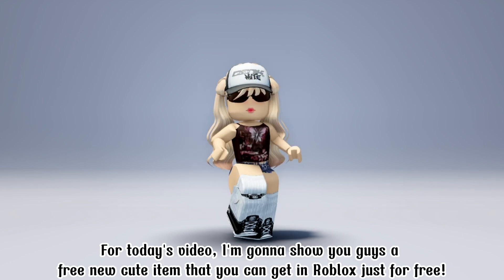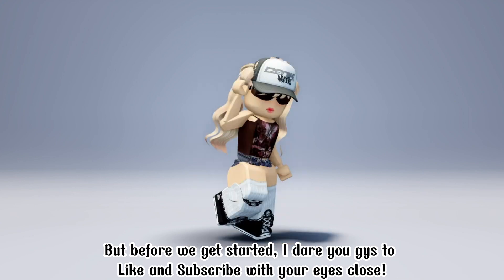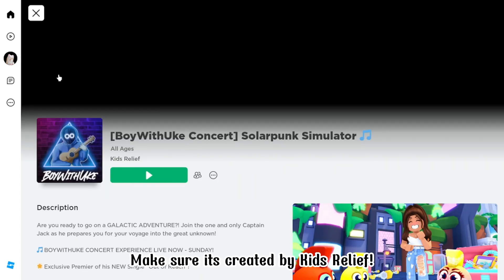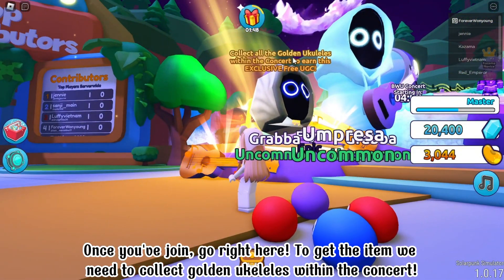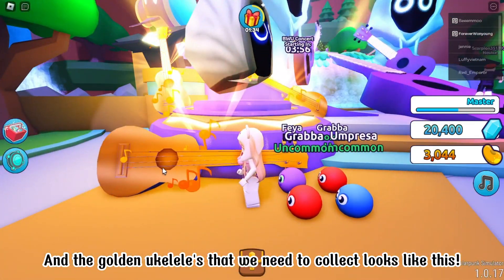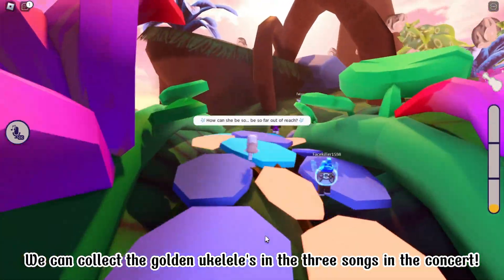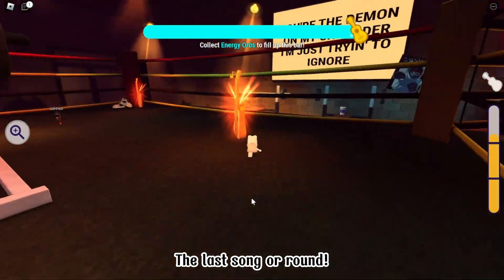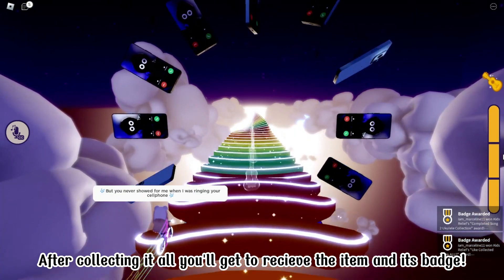NEW FREE CUTE ITEMS THAT YOU MUST GET IN ROBLOX! 😍💕